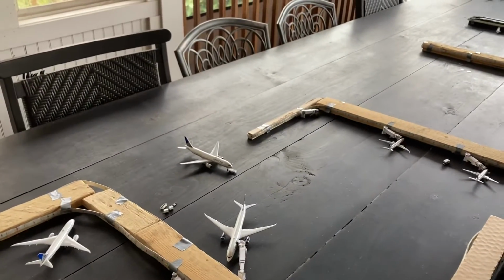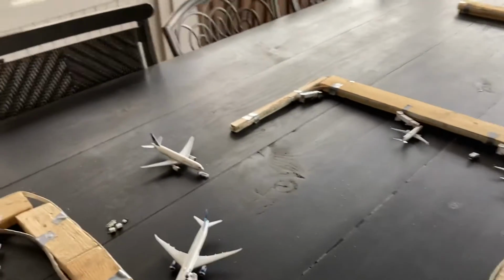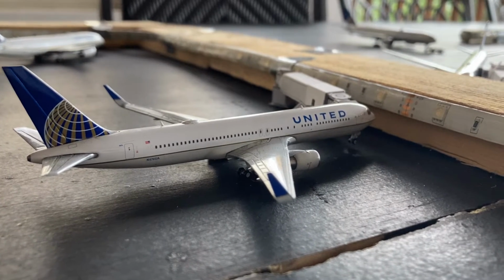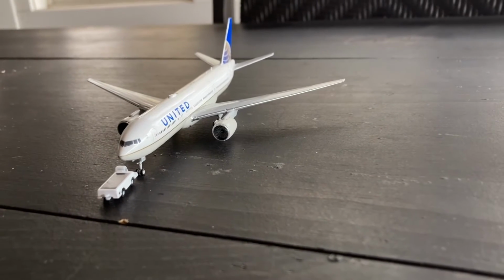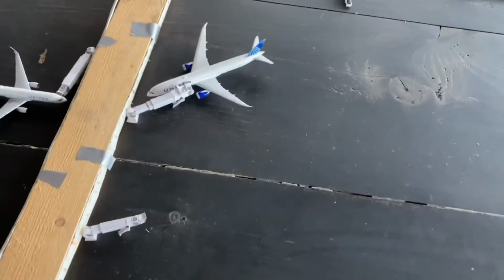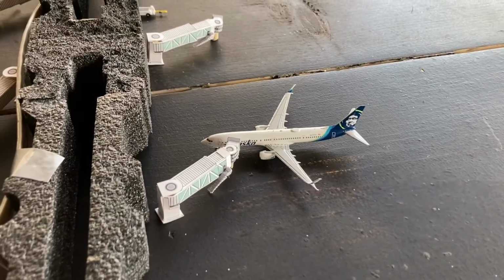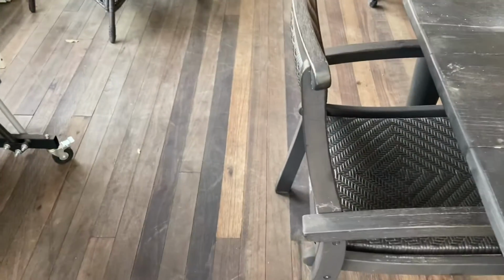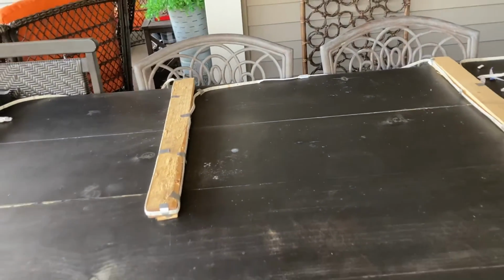HAPPY THANKSGIVING! Greensburg update #2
For Thanksgiving I thought I'd give you something special! So I put together the next airport update for the new and improved Greensburg International Airport!

Thank you 'Joakim Karud' for the music!

Sub goal before 2022: 100

Current amount: 63
Amount left: 37